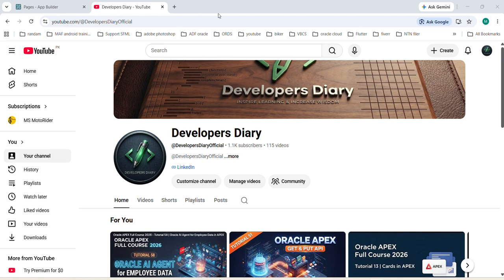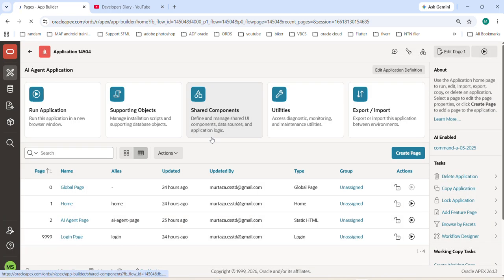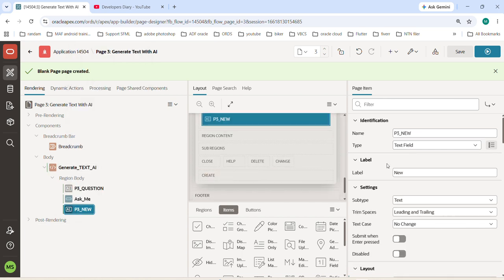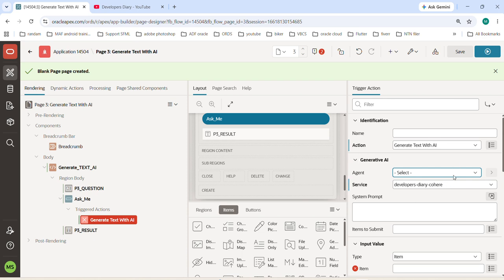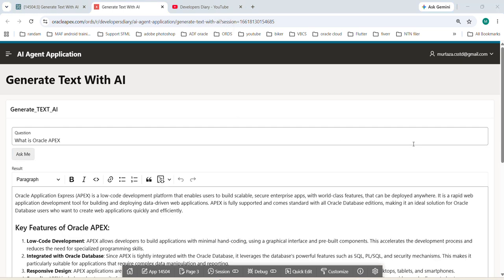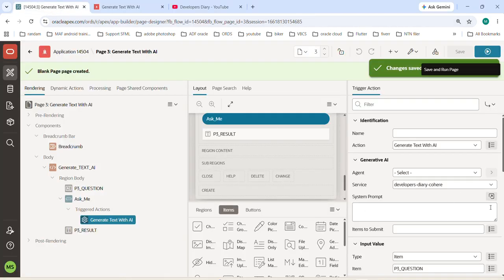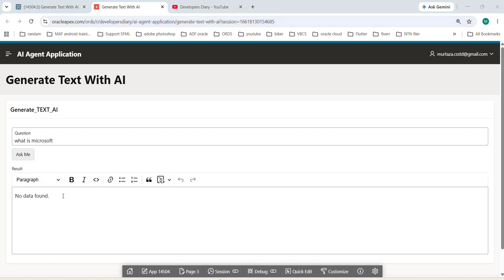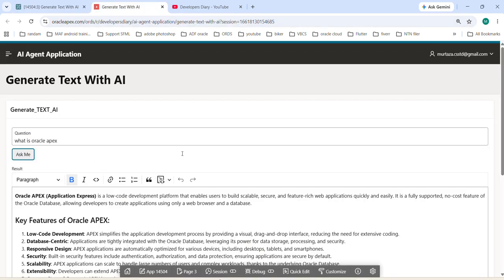Oracle APEX Full Course 2026 - Tutorial 59 | Generate Text with AI in Oracle APEX